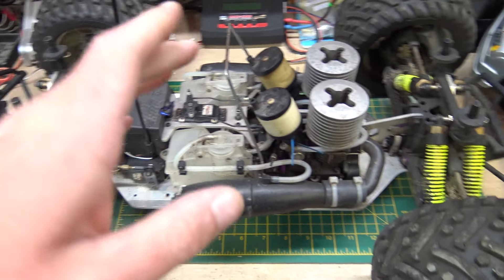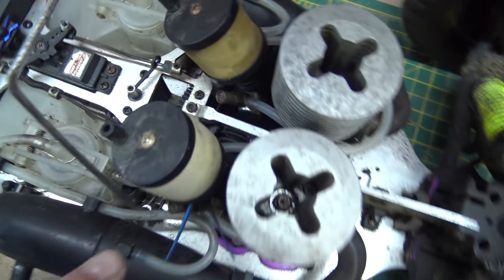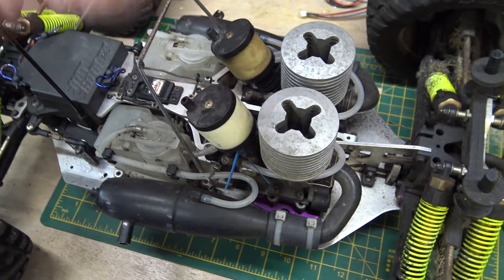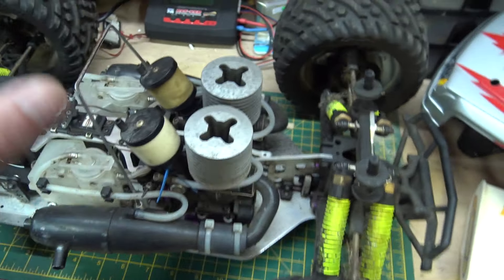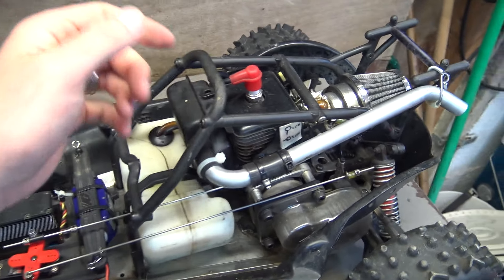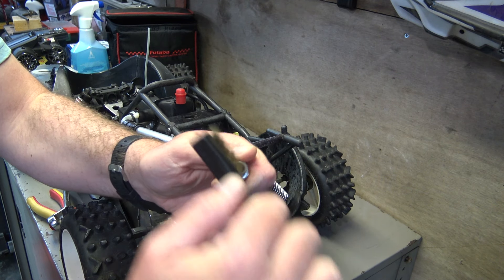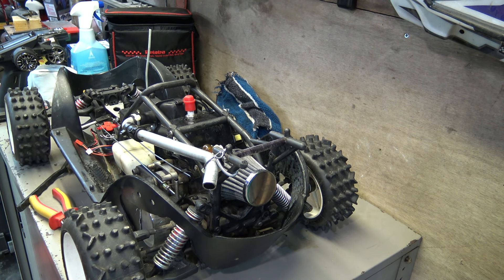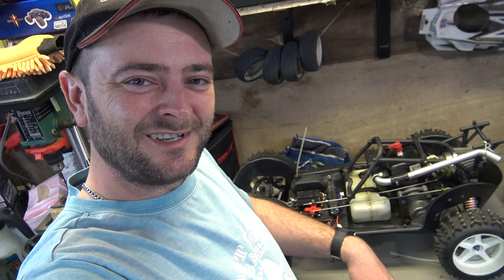One Of Many Ways To Unflood 2-Stroke & Nitro Engines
Want to send me something? (If you're in Britain please use Royal Mail as ParcelForce keep messing up!)
Haggard RC
STANFORD-LE-HOPE
SS17 1BS